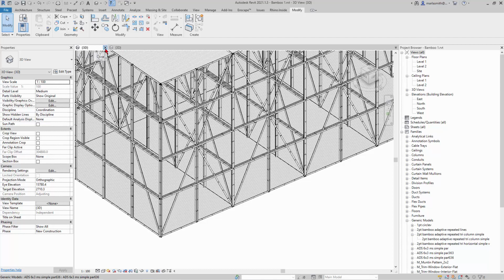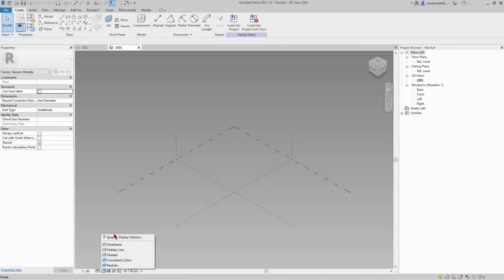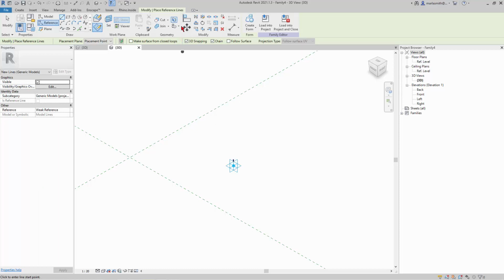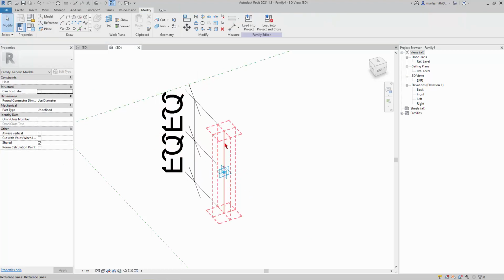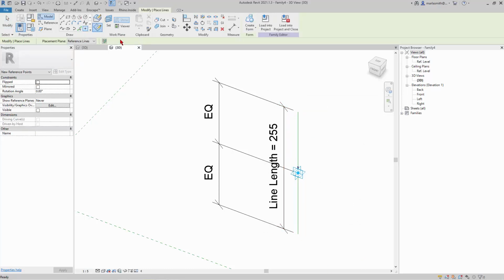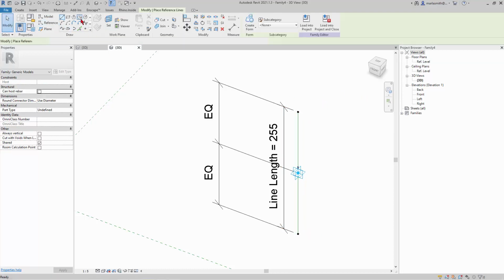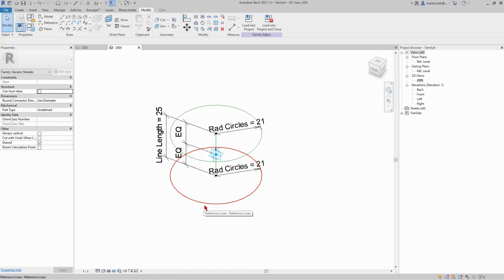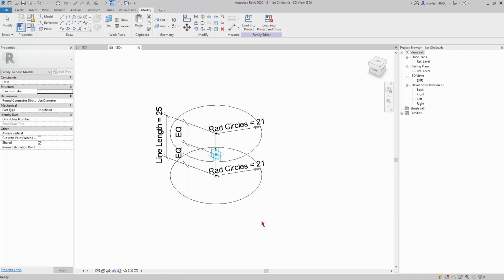01 Bamboo Family 1pt Circles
Revit Adaptive Component Bamboo Structure fake divisions